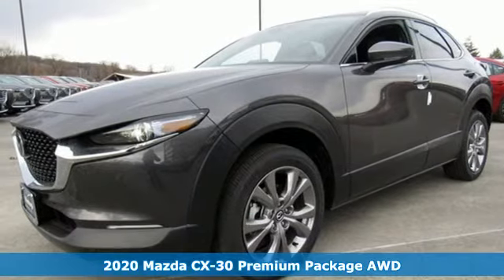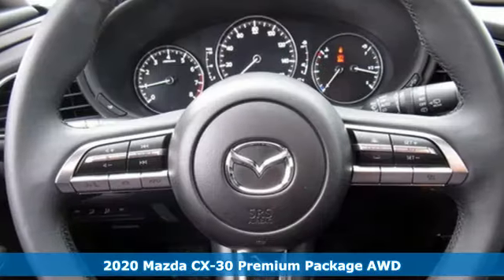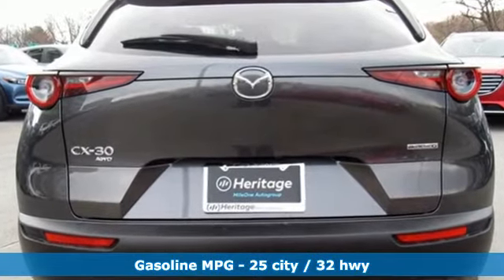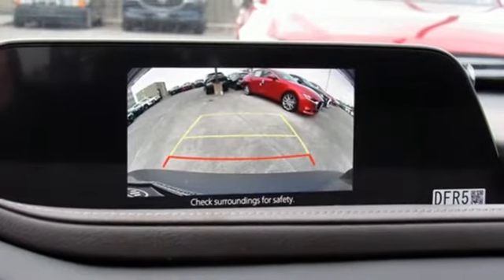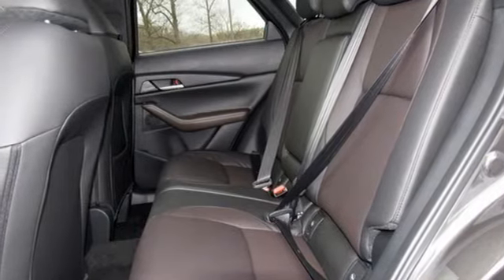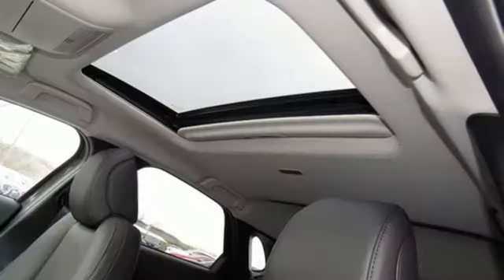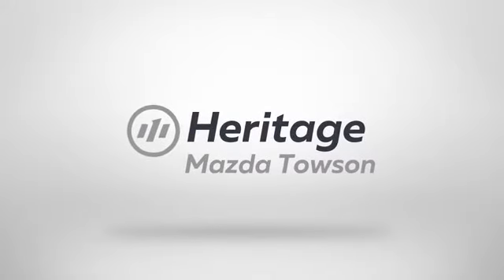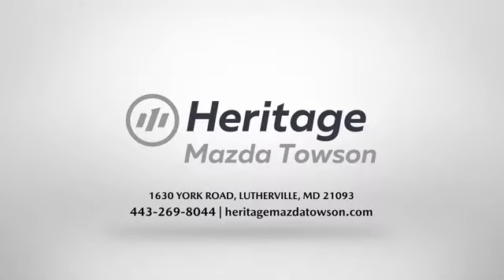New 2020 Mazda CX-30 Lutherville MD Baltimore, MD Z0120641 - SOLD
Year: 2020
Make: Mazda
Model: CX-30
Trim: Premium Package
Engine: I4
Transmission: 6-Speed Automatic
Color: Gray
Interior: Black
Stock #: Z0120641
VIN: 3MVDMBEM4LM120641

Address:
1630 York Road